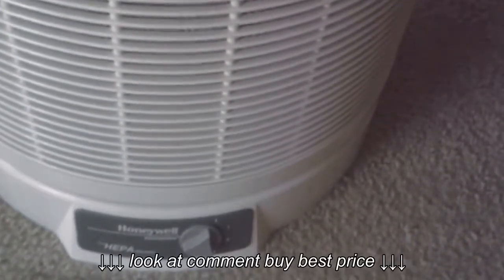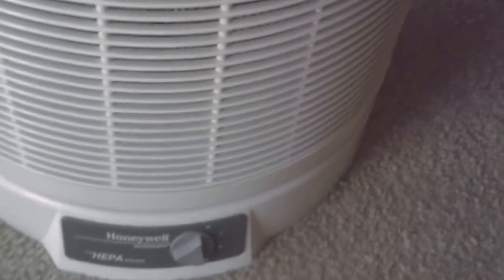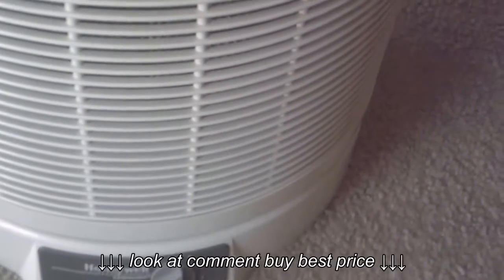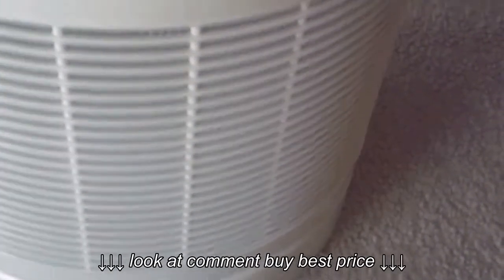Honeywell Enviracaire True HEPA 3 Speed Air Purifier Cleaner 13520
Honeywell Enviracaire True HEPA 3 Speed Air Purifier Cleaner 13520, Honeywell Enviracaire True HEPA 3 Speed Air Purifier Cleaner 13520